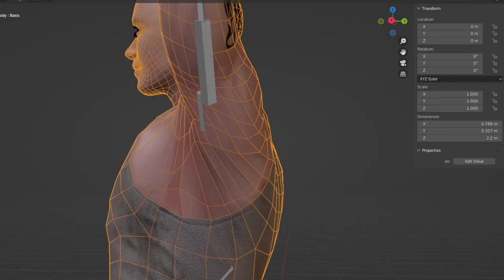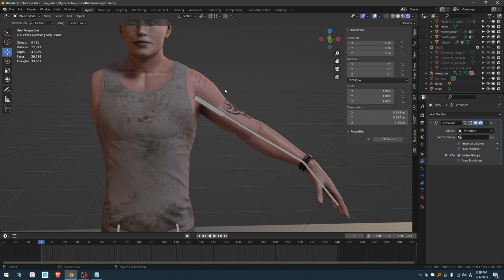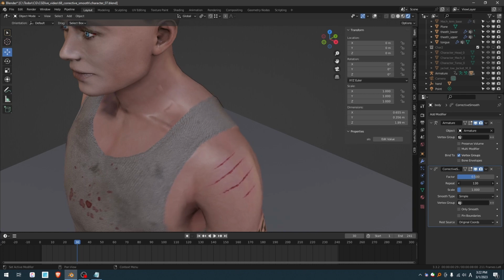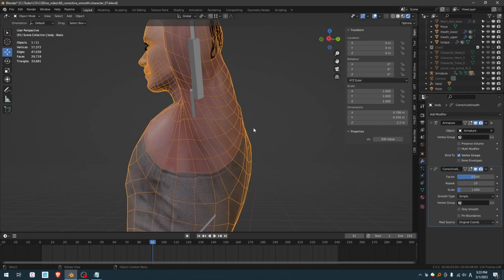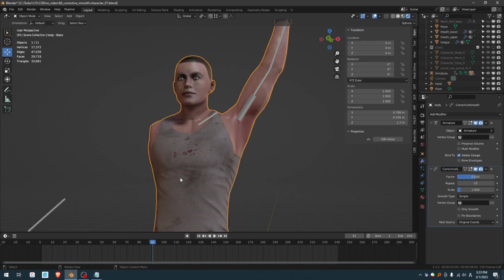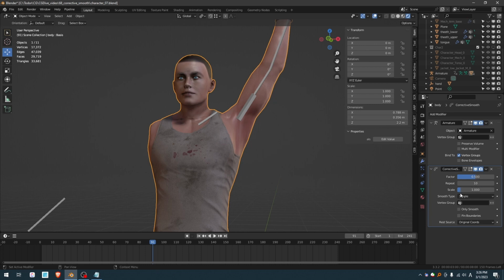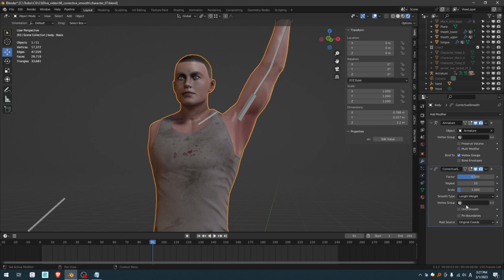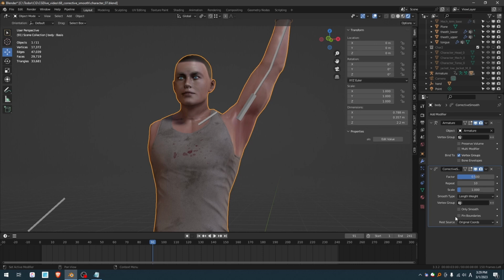Smooth Corrective: Blender's "Magic" modifier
*VIDEO DESCRIPTION*
Smooth Corrective is one of the modifiers in Blender. It detects areas of extreme polygon distortion and applies Smoothing only to those areas. The result is an almost magical fix for meshes that are heavily distorted by e.g. bone deformations. Smooth Corrective is known as "Delta Mush" in other software.

*CHAPTERS*
0:00 Smooth Corrective Quick demo
1:53 Drawbacks of Smooth Corrective
2:20 Smooth Corrective Settings

her32756743edjhfkjhdfslkj